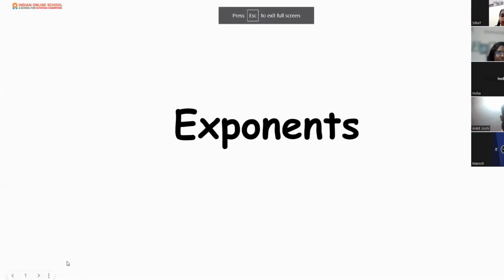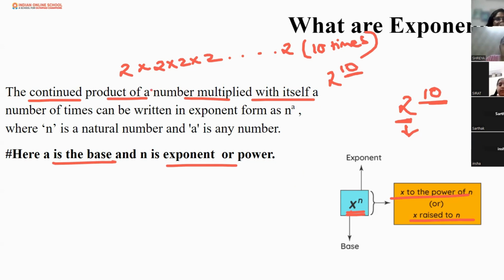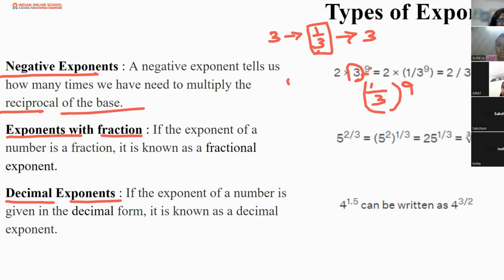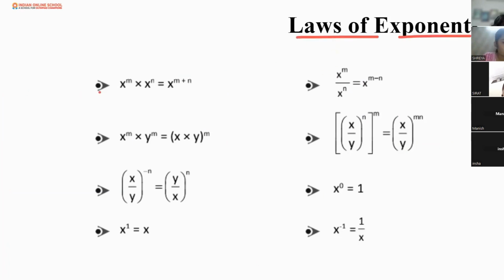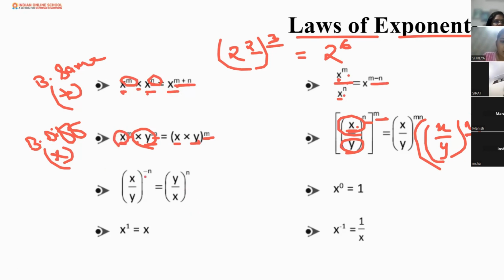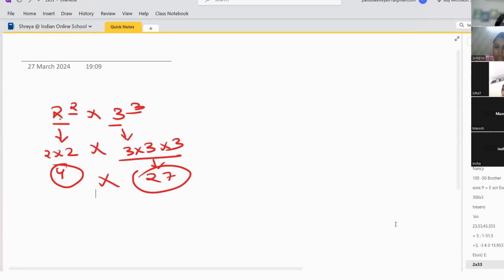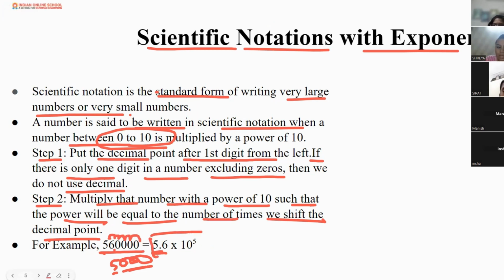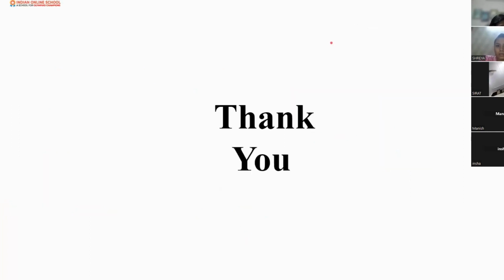Class 7 Math Demo : Exponents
🎓 Welcome to the Indian Online School – the ultimate destination for nurturing future Olympiad Champions! Explore our YouTube channel for an illuminating Class 7 Olympiad Demo video focusing on the captivating topic of Exponents.

🔢 In this session, our experienced educators unravel the complexities of exponents, providing comprehensive explanations and engaging exercises to enhance students' understanding and problem-solving skills. Prepare your child for Olympiad success with our proven educational methods!

🧠 Understanding exponents is crucial for mastering advanced mathematical concepts and applications. Our demo video equips students with the knowledge and skills needed to excel in Olympiad competitions.

🌟 Don't miss out on this opportunity! Register for the demo on our website and secure your spot for the upcoming academic session.